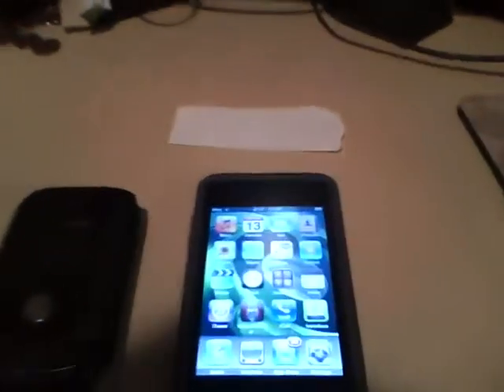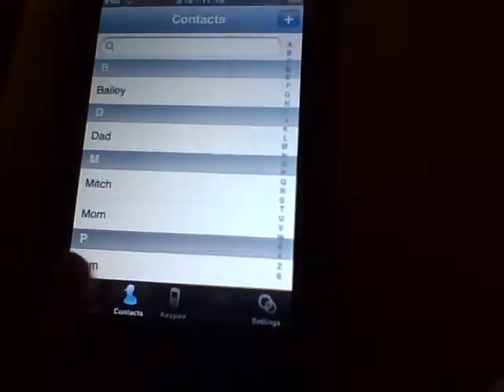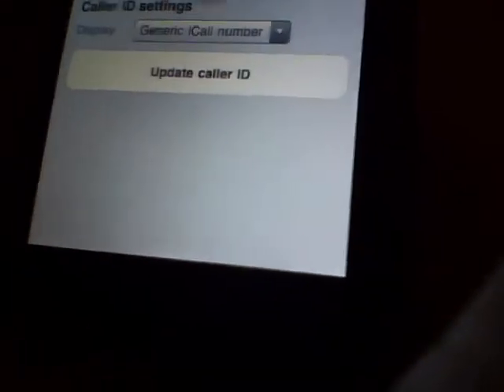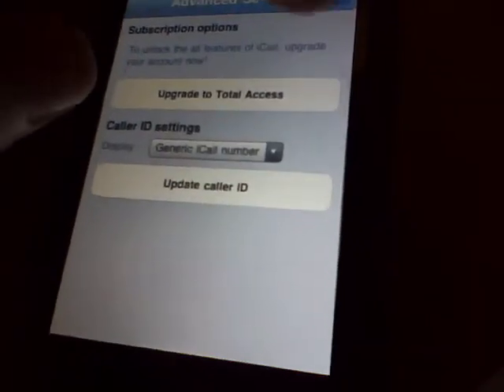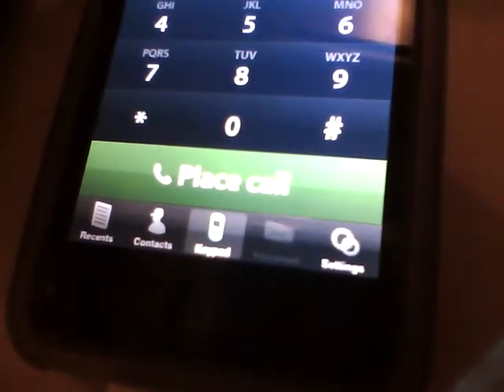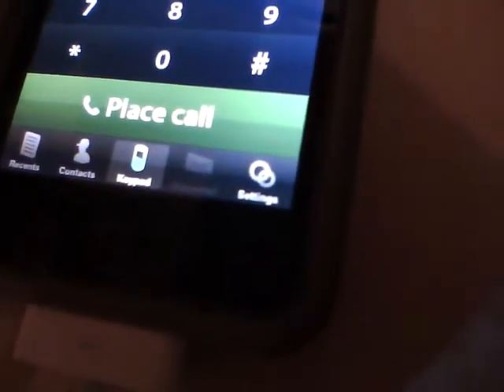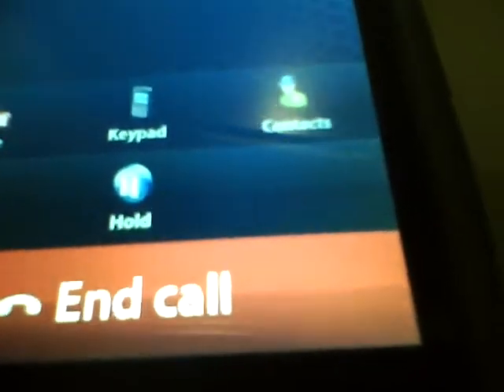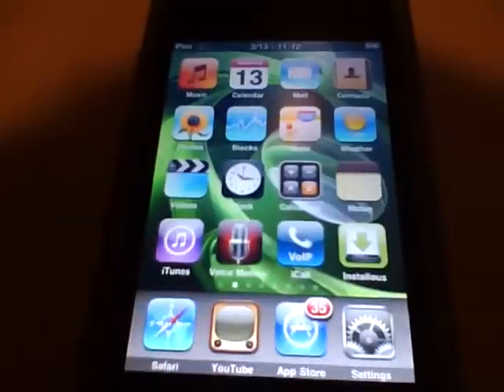How to make a phone call on an itouch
This video will show you how to make a simple phone call on an itouch using an app called Icall, which is free in the app store.